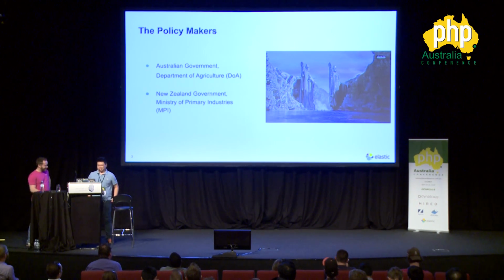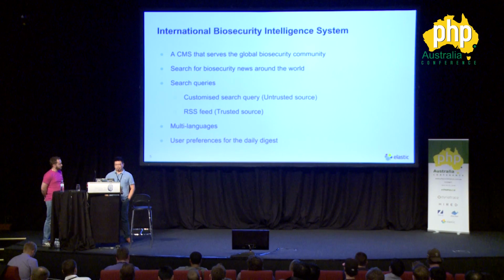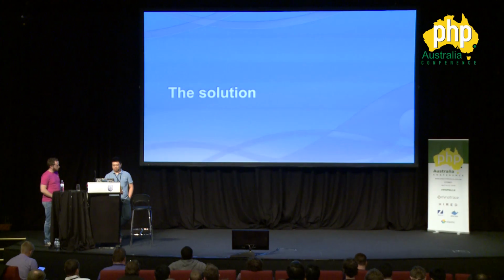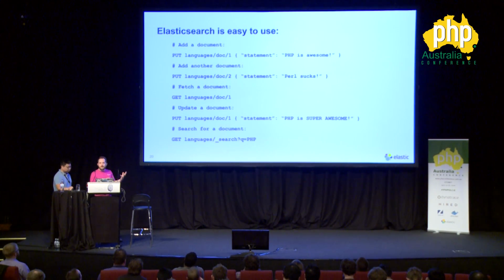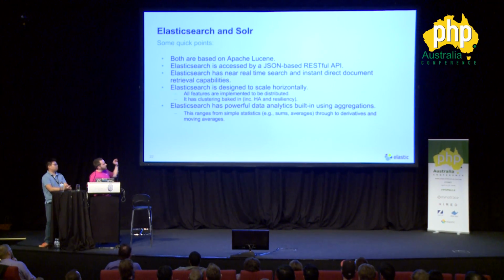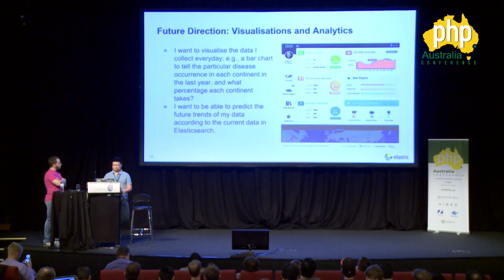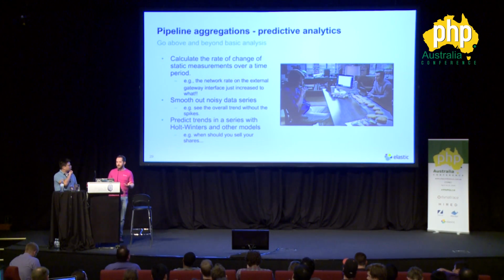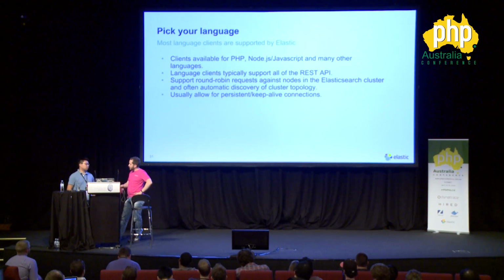PHP Australia Conference 2016 - More than just search - When Drupal meets Elasticsearch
Joshua Rich & Joshua Li: More than just search - When Drupal meets Elasticsearch